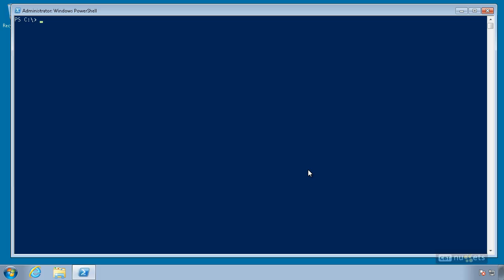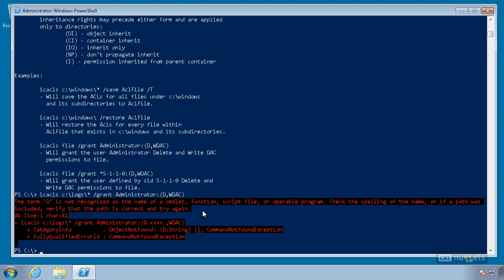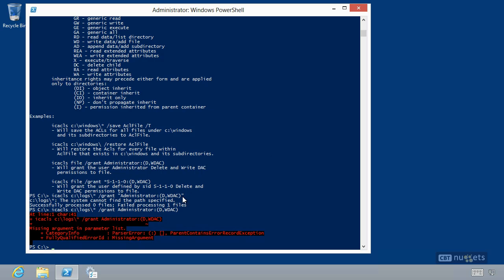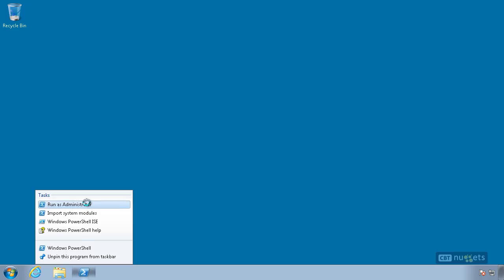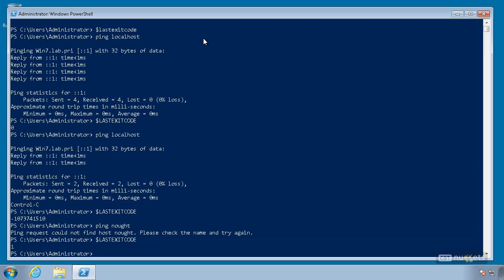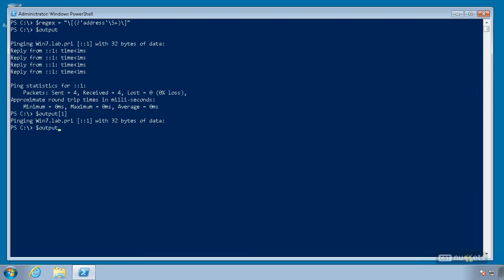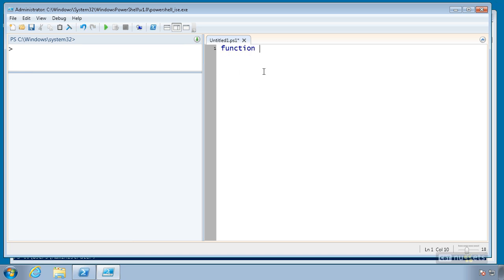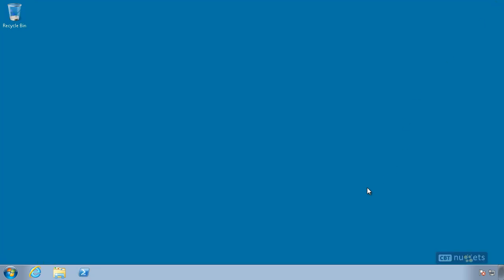09 Running External Commands Tips and Tricks